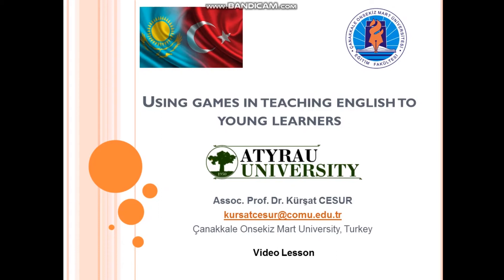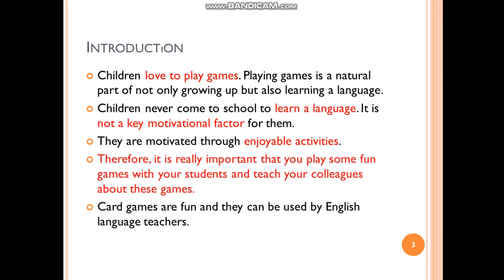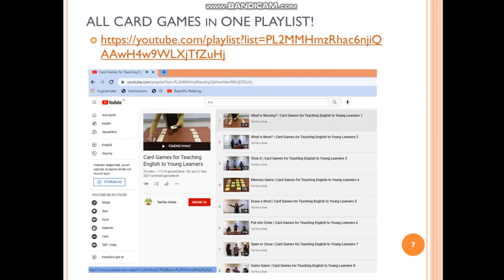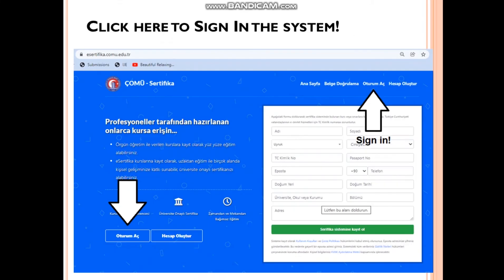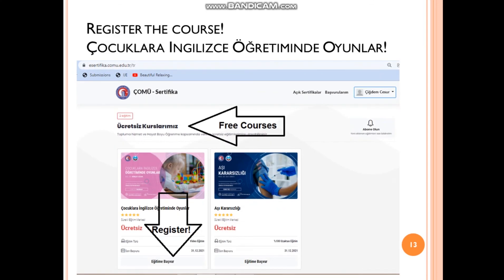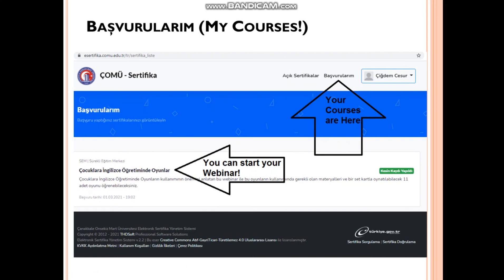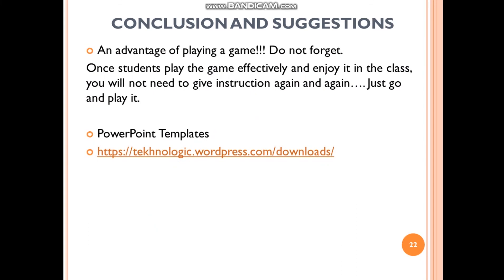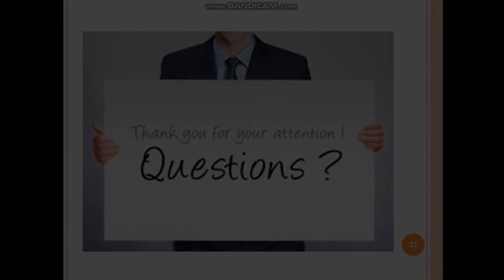"EFL сабақтарында ойындармен ағылшын тіліндегі" уақыт" тәжірибесін қолдану"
Ассоциированный профессор Кюршат Джесур
Университет Чанаккале Онсекизмарт